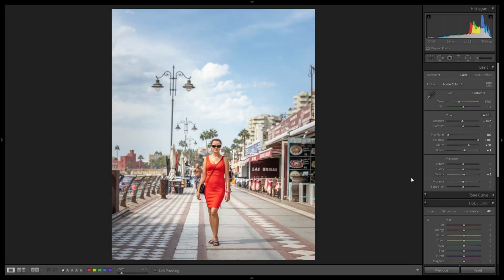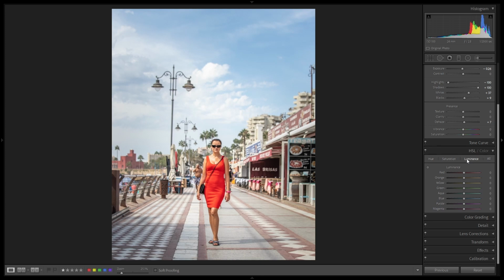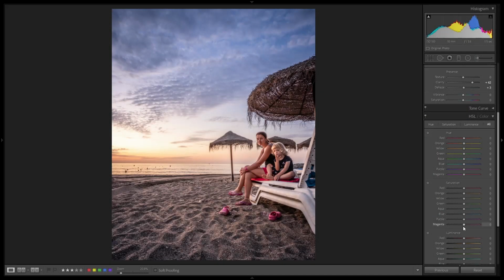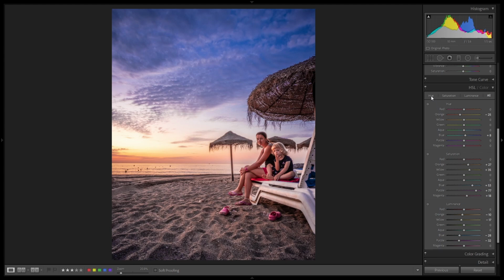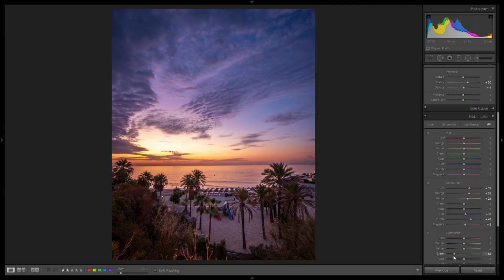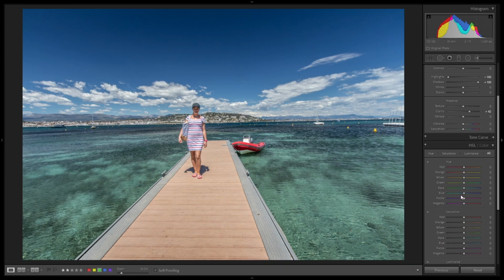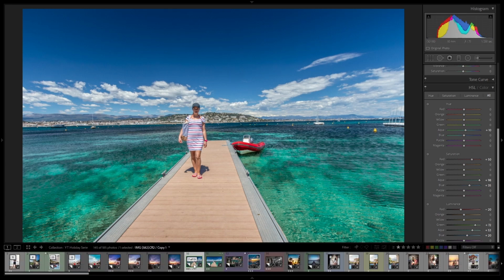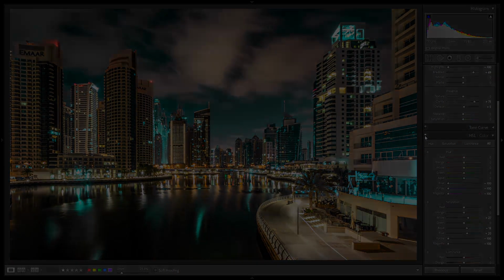Colourful Holidays Pictures. Colours Correction in Lightroom. HSL explained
I am going to show you how easily you can use HSL section to bring your holidays photos to the next level. With HSL panel colours correction in Lightroom is easy  and powerfull tool.
You can change saturaion, hue or luminance separately for each colour.
I will also exmplain you what is difference between saturation/vibrance sliders and colors adustment section.
You will see in practice how I edited colours of four of my pictures and in one of them we will go into teal and organses which looks like but popular style last months.

INDEX
0:00 What you will learn and why?
0:42 Introduction to colours in Lightroom
5:21 First changes in practice
8:55 Second sunrise
11:48 Water colour
14:26 Teal and orange
16:12 Quick summary

Adobe